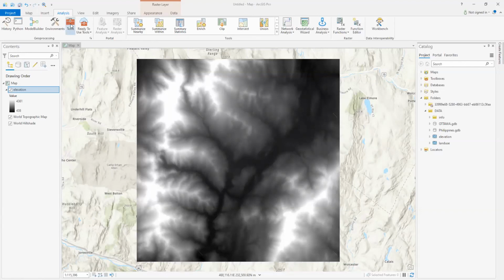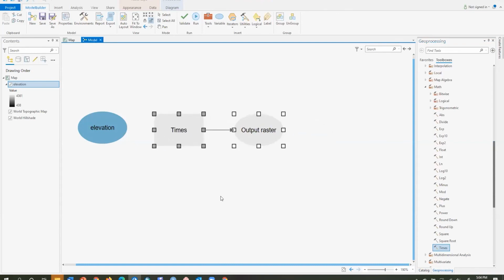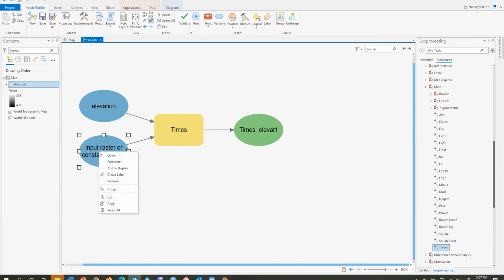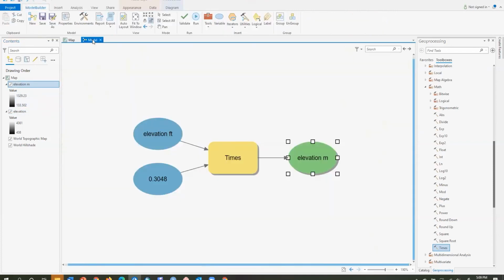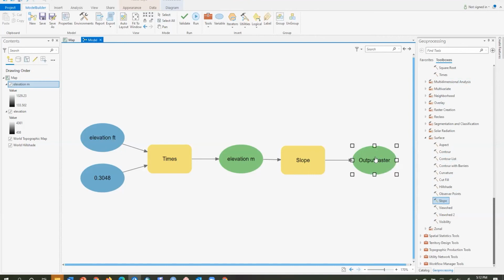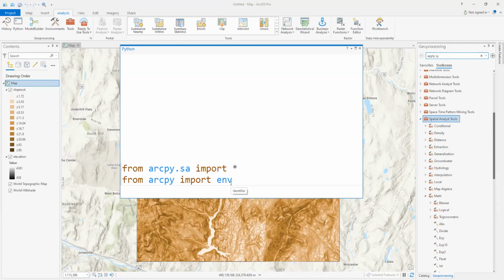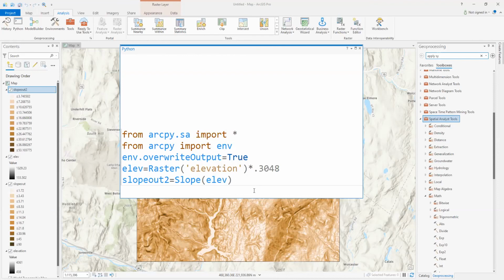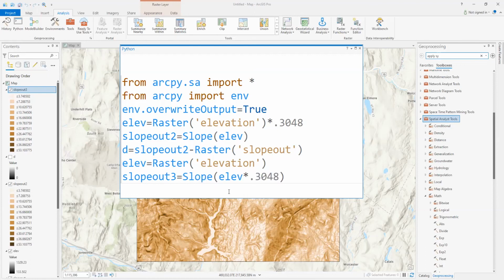Module 3B: Local operators in map algebra python in ArcGIS Pro